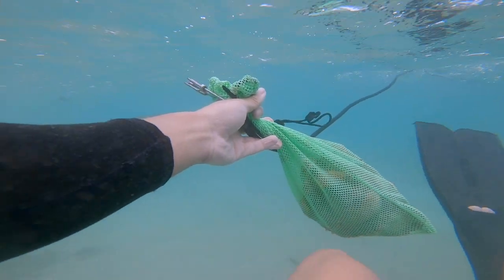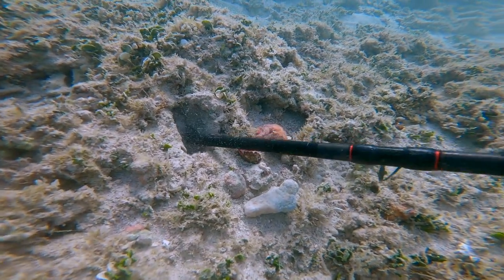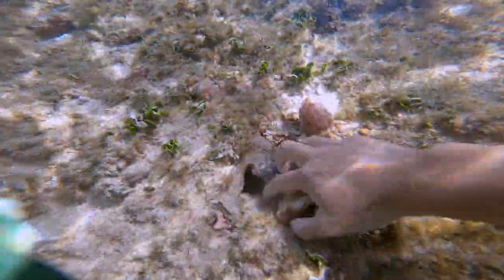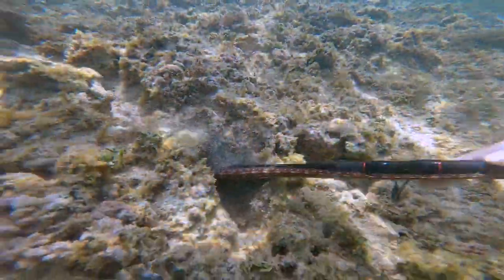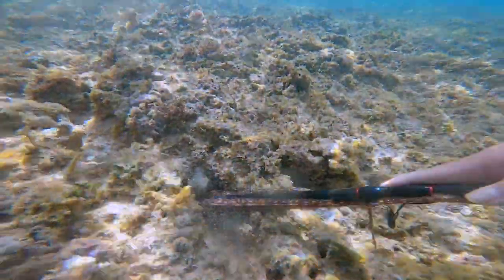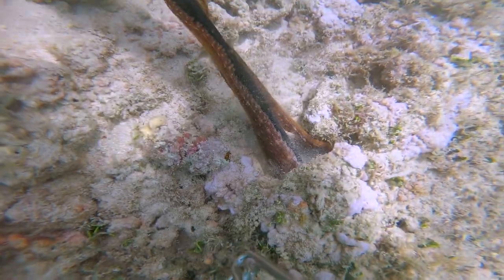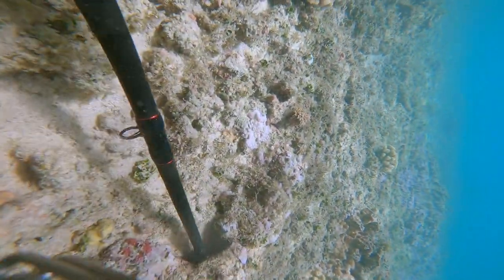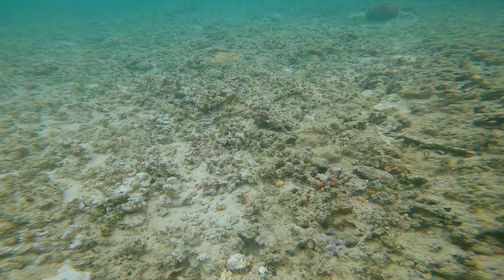Catching Octopus in Hawaii | Tako Diving!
In this Saltwaters Hawaii episode, I put some of my latest take diving clips!

-Saltwaters Hawaii

Other Camera- Insta 360 1R: 0-Adaptive-Stabilization-Waterproof-Control/dp/B083R4VMMC/ref=sr_1_6?dchild=1&keywords=insta+360n+1r&qid=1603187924&sr=8-6

Gopro head mount

POLES:
Whipping pole- Scimitar 6.5ft
Other whipping pole- Shimano Scimitar 8.5ft
Dunking pole- Penn prevail 9ft
Other dunking pole- Penn prevail 12ft
Other dunking pole- Daiwa beef stick 12ft
Conventional pole- Nitro Power 13ft

Tags:  Ulua fishing Papio fishing Oio fishing Bonefish fishing Moi fishing Hawaii fishing fishing in hawaii fish on hanapaa shore fishing offshore fishing omilu fishing outdoors saltwaters hawaii how to go fishing fishing tips hawaii reef fishing hawaii shore fishing fishing videos catching fish in hawaii fishing for papio aquarium aquarium videos saltwater aquarium